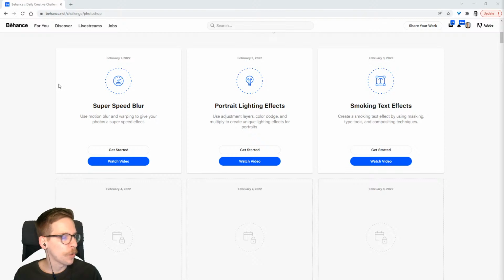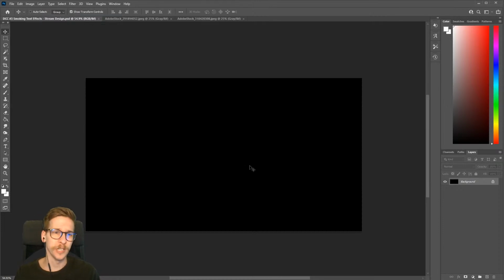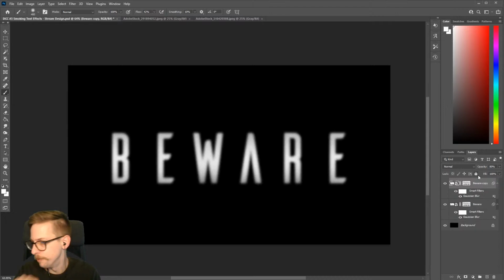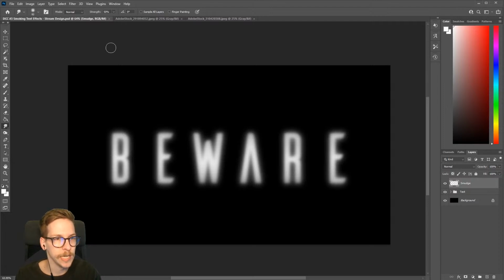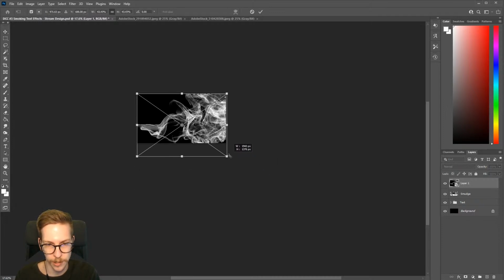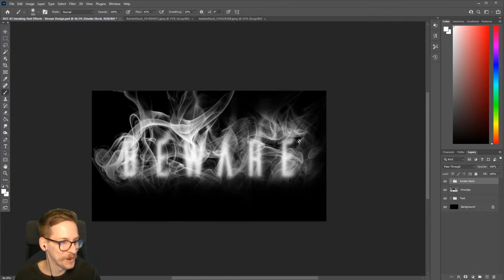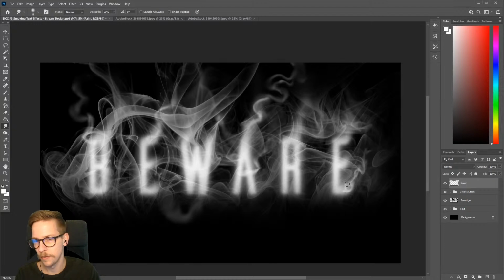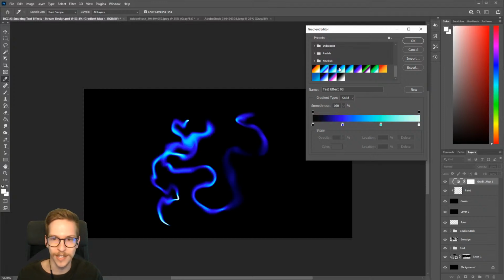Photoshop Daily Creative Challenge - Smoking Text Effects | Adobe Creative Cloud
CHALLENGE: Create a smoking text effect by using masking, type tools, and compositing techniques.

Join your host Sam Peterson each morning at 9:00am PT to learn how to approach each challenge using Photoshop. Complete 9 challenges by Friday, February 11th, and you’ll be on your way to sharpening your skills. Get your questions answered, see what the community is creating and get feedback on your work!

00:00 Start
03:49 Getting started with Smoking Text Effects Challenge
04:51 Type and blur effects
10:00 Layer Masks
11:15 Smudge Tool - creating whisps
15:40 Integrating the smoke image using masks
19:20 Smudge Tool techniques
23:35 Adding additional environment smoke
24:46 Bonus magical effect!